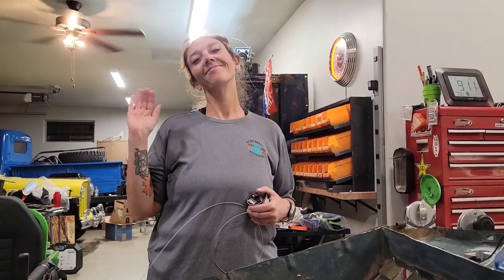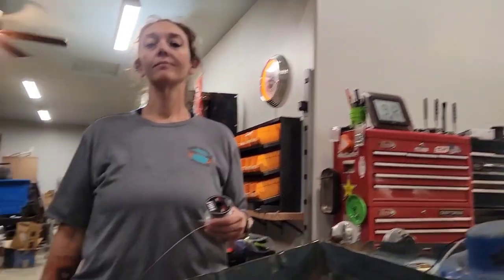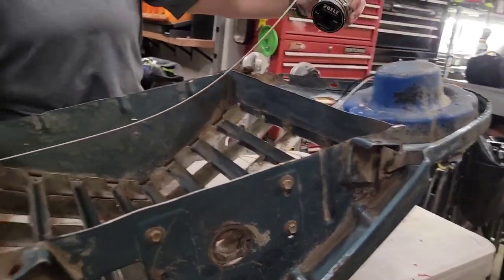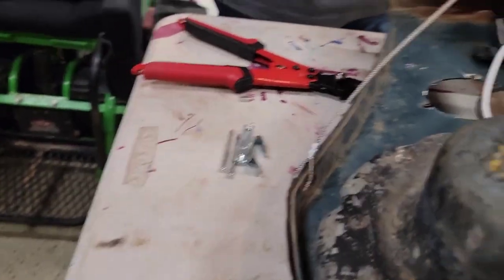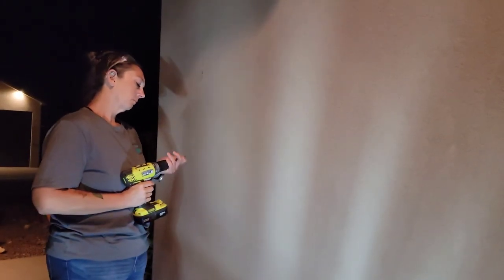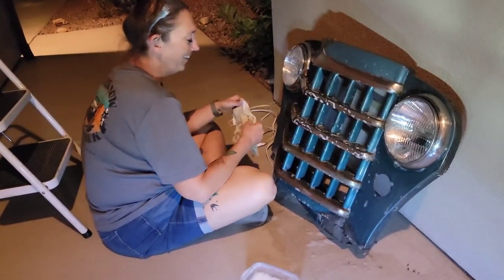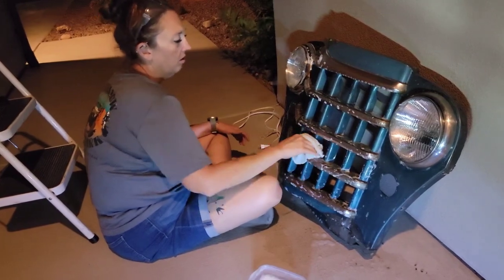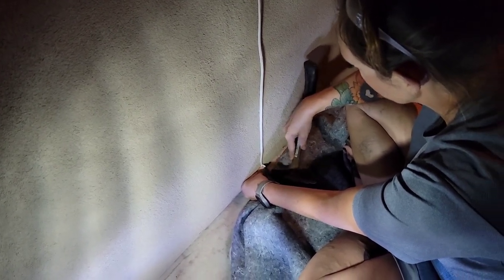Lighting Up a 1951 Willys Pickup Grille | TheGimpyJeepGuy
Another awesome project to make the Adams Bed and Garage the coolest Jeep house in the world. Join us as we hang up a 1951 Willys Pickup grille, which has been wired into a 110 plug. This will hang by our front door, and light up our entryway for our guests.

We show you how to prep it for hanging, get it all washed up, hang it, and finally, light it up to bring an awesome ambiance to our home's exterior.